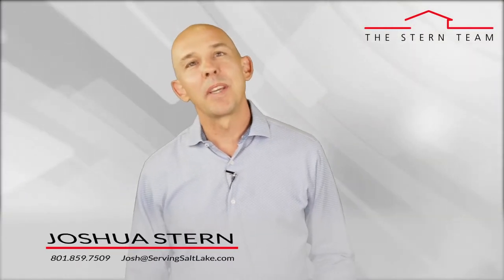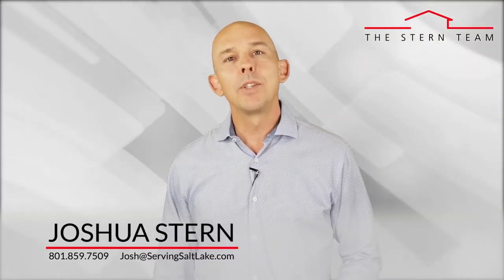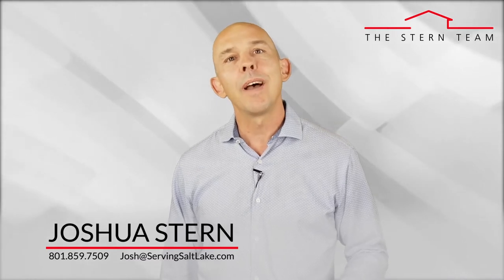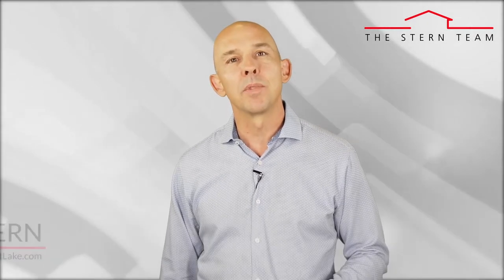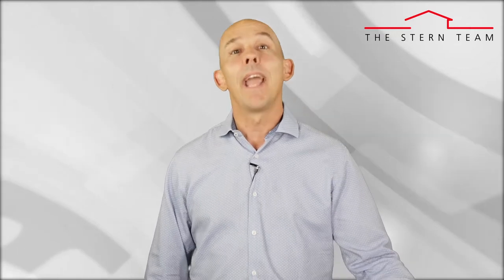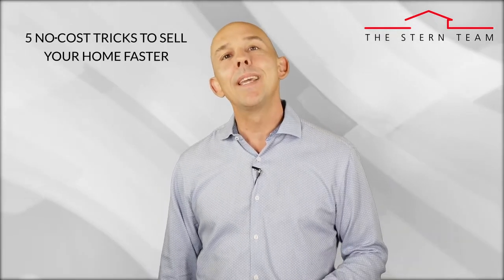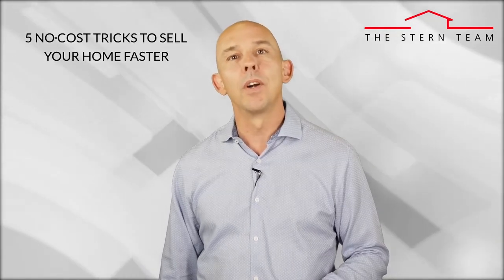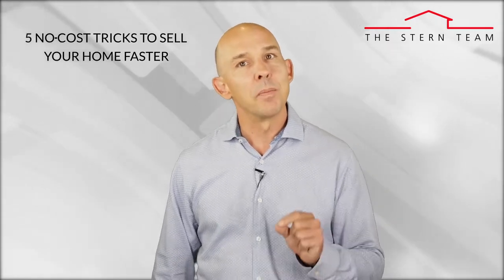The Stern Team: 5 Ways to Speed Up Your Home Selling Process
If you’re going to sell your home, and want to make the process go a little quicker, what can you do? Well, today I’ll clue you in to five tips (that are either low-cost or free) that will draw in buyers and expedite your sale. The secret? It’s all about staging. Homes that are staged often sell up to 90% faster than homes that haven't been staged by the time they’re listed. To learn my five tips, watch my latest blog post.

Joshua Stern
The Stern Team

TRANSCRIPTION: